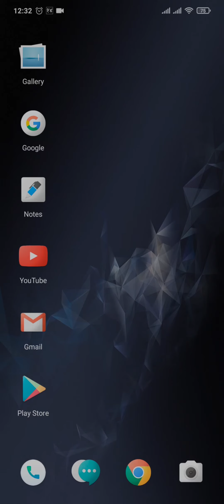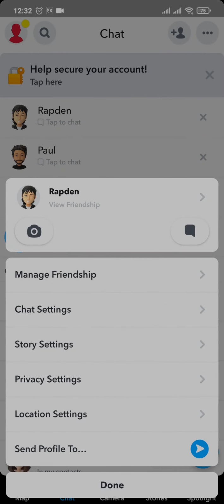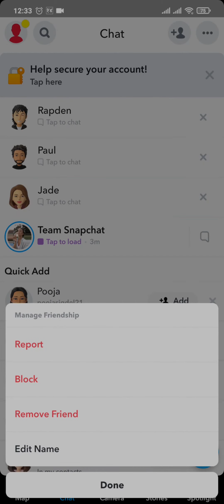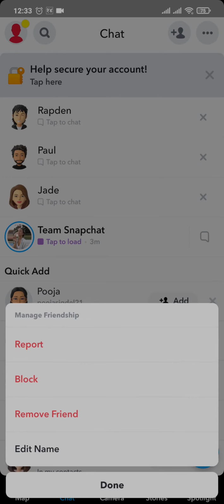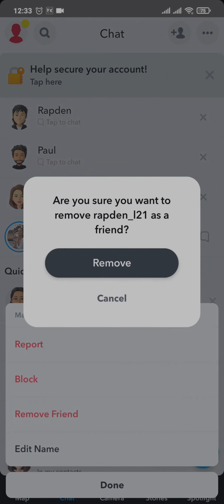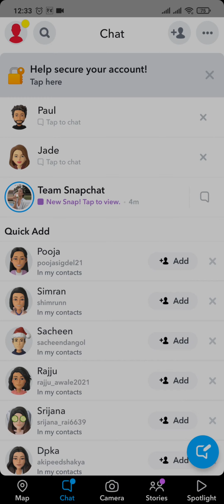How to Delete Friends on Snapchat (2023)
Learn how to delete someone on Snapchat and how to remove friend on Snapchat.
This quick video will guide you to remove friends on Snapchat.